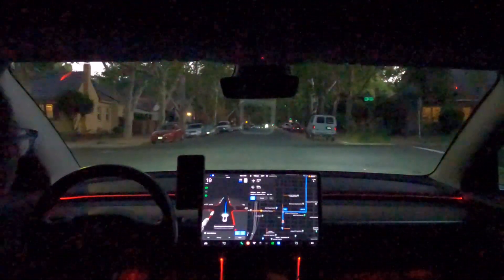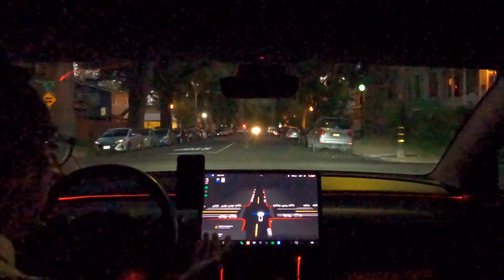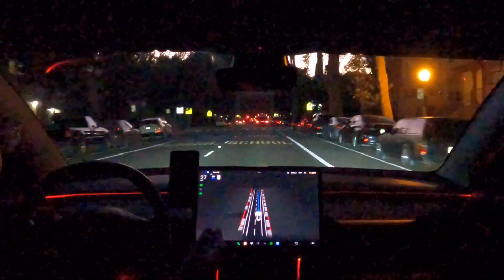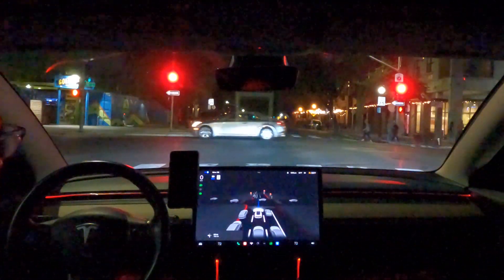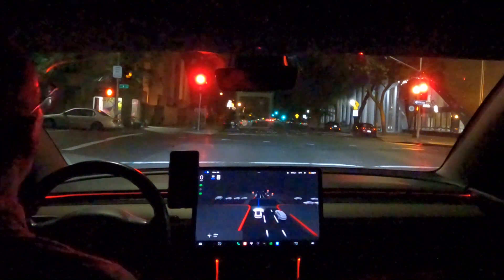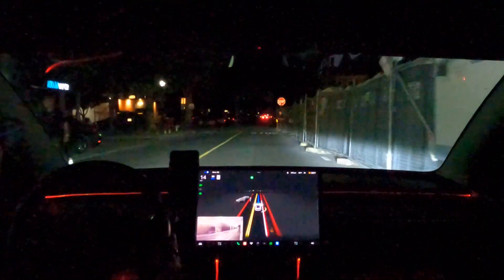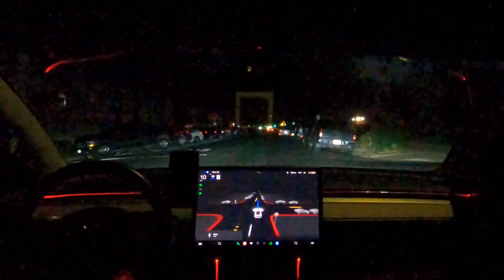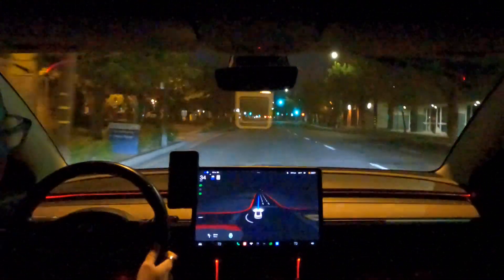TESLA FSDBETA 10.69.1 - First Drive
My FIRST drive with TESLA FSDBETA 10.69.1... driving around Midtown Sacramento in my "Test Loop"... only 1 disengagement for the entire drive. I'm very impressed!

Check it out to see the progress.

2018 Tesla Model 3 Dual Motor Performance w/Performance Upgrade Package
Software Version: TESLA FSDBETA 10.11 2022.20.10

Hardware: GoPro HERO9 Black, Final Cut Pro X